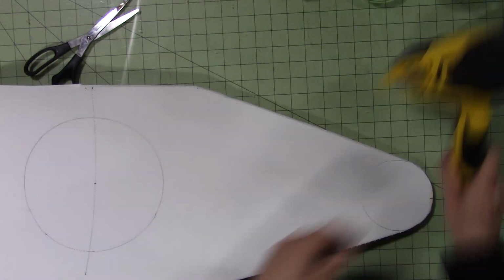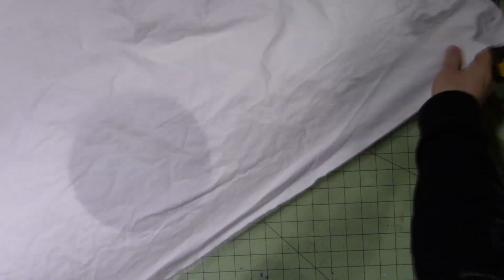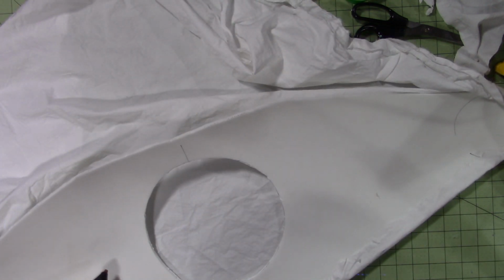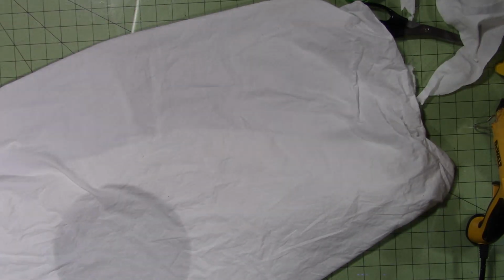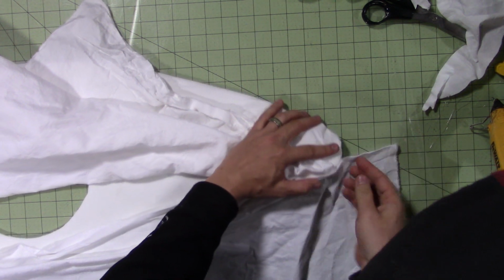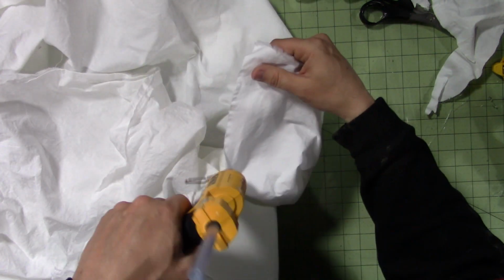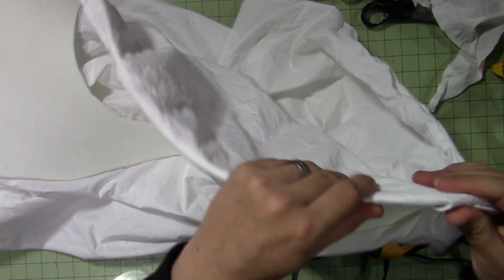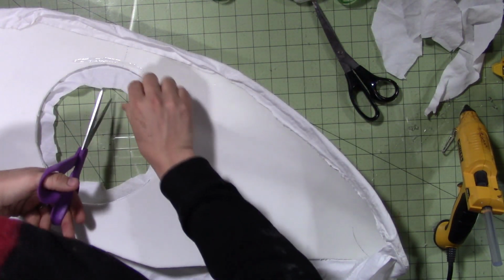Dragon Ball Z - Piccolo Cape and Hat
Full tutorial for both Cape and Hat